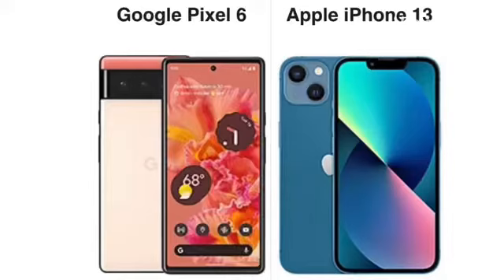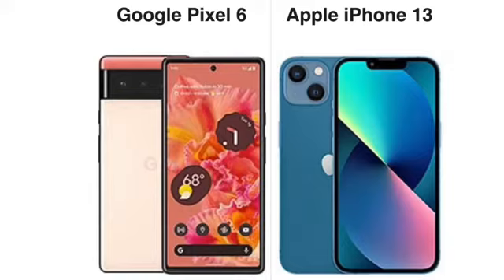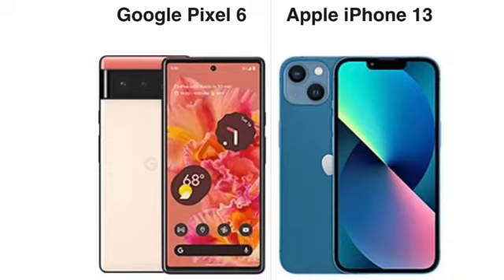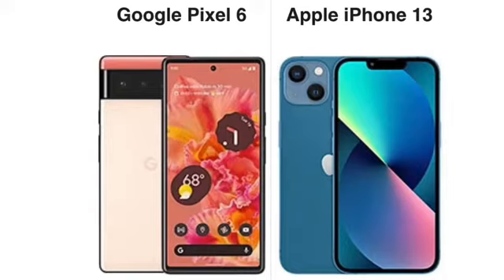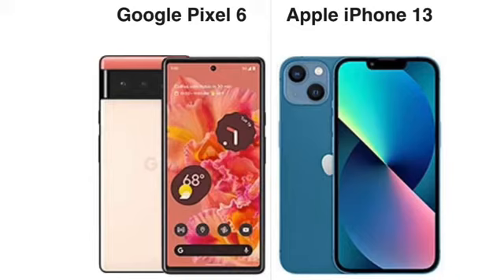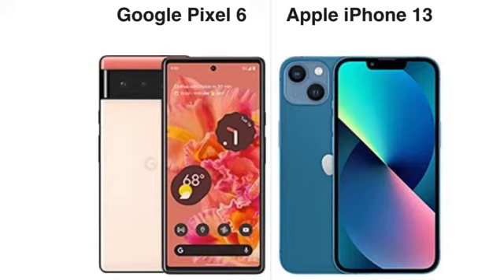Google Pixel 6 vs iPhone 13 - Spec Comparison - Which is better ?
Taking a look at Google Pixel 6 vs iPhone 13 - Spec Comparison - Which is better ?